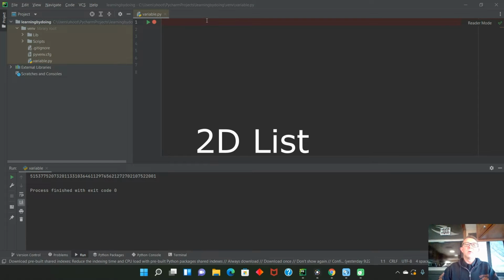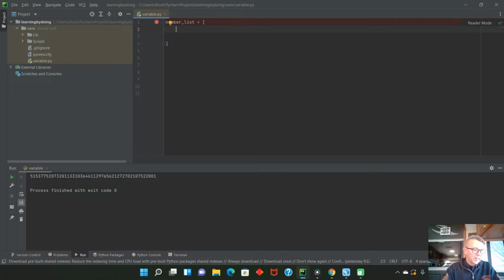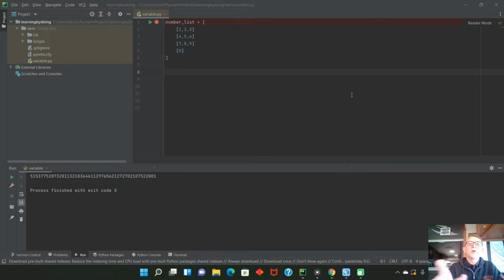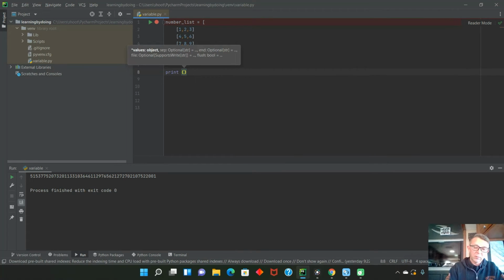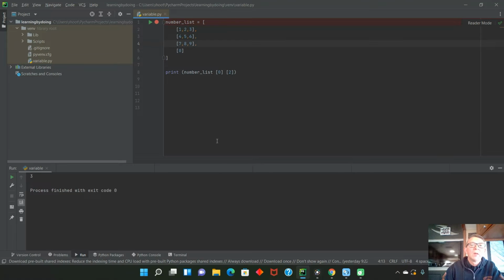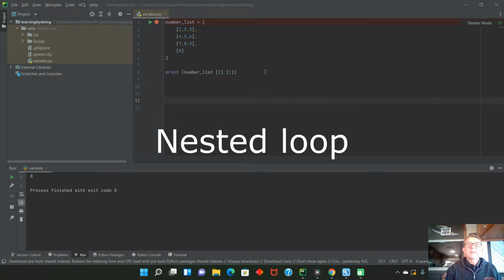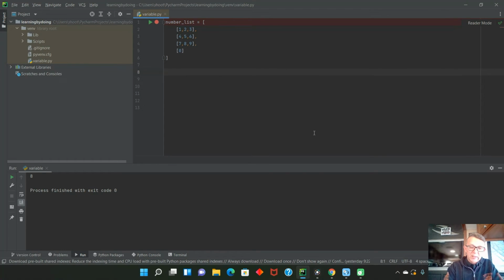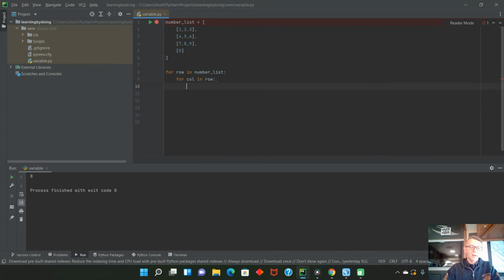15 2D Lists and Nested Loops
In this episode we will work with 2D lists and nested loops (a loop within a loop).
2D lists are vary similar to a table with rows and culumns.